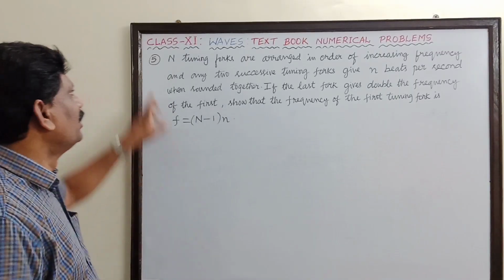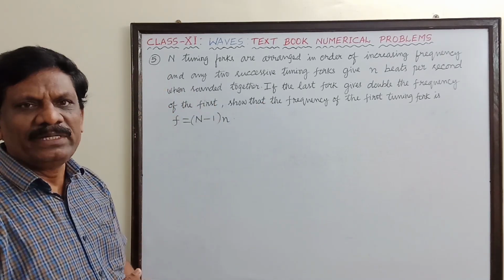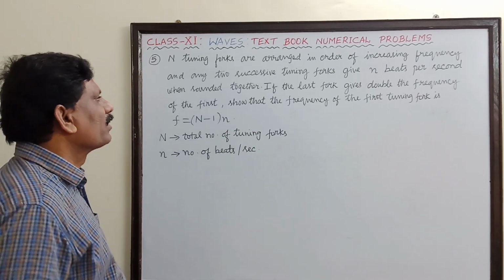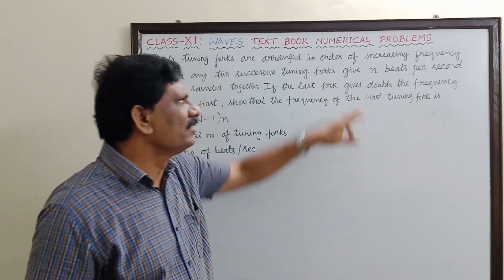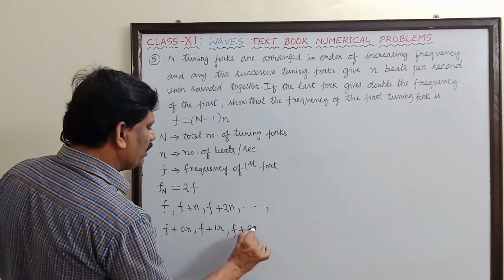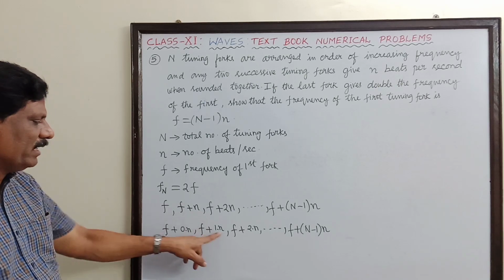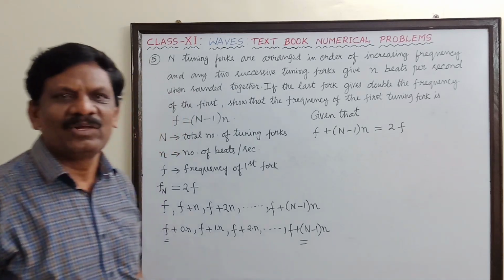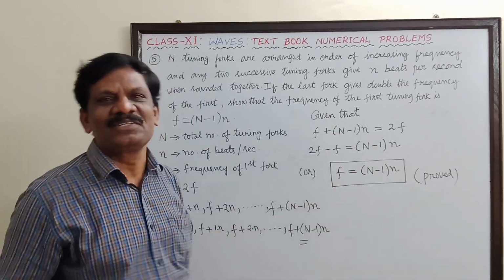NUMERICAL 5 with solution | WAVES | Class 11| Samacheer Kalvi | TN Stateboard| Physics is everywhere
5) N tuning forks are arranged in order of increasing frequency and any two successive tuning forks give n beats per second when sounded together. If the last fork gives double the frequency of the first (called as octave), Show that the frequency of the first tuning fork is f = (N – 1)n.